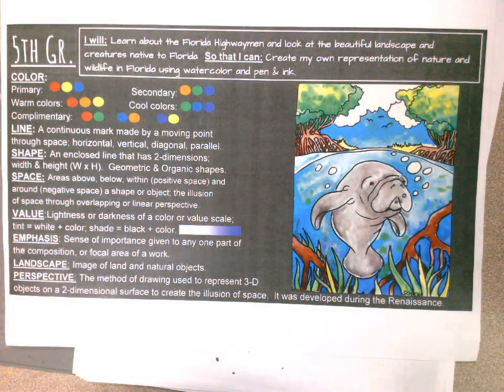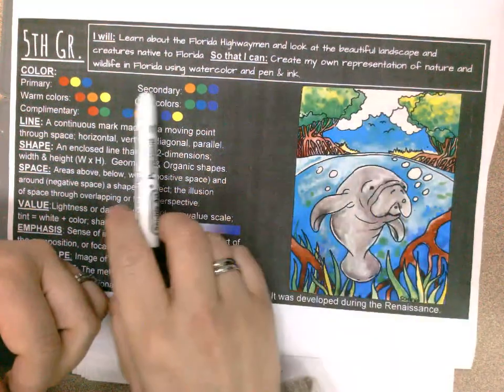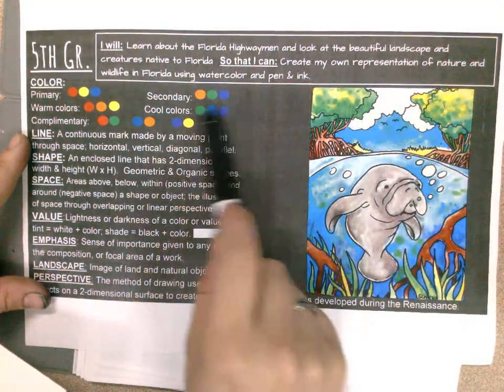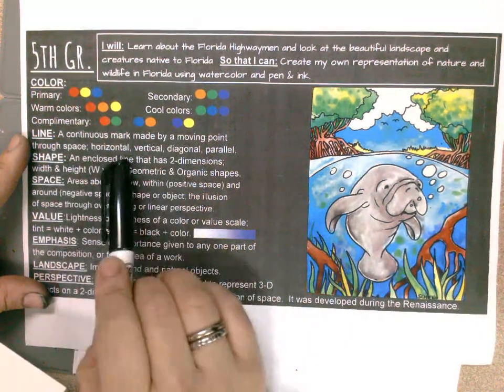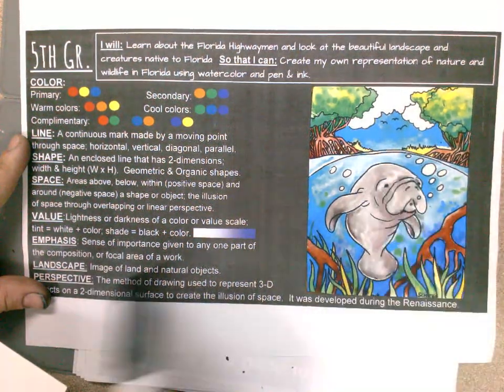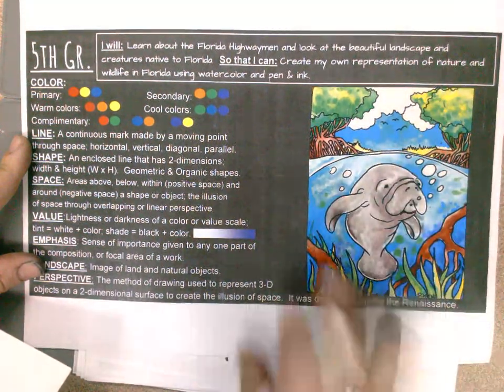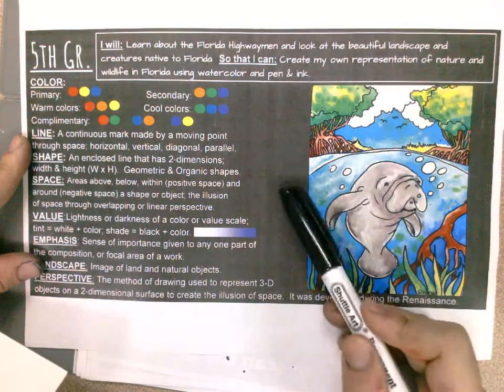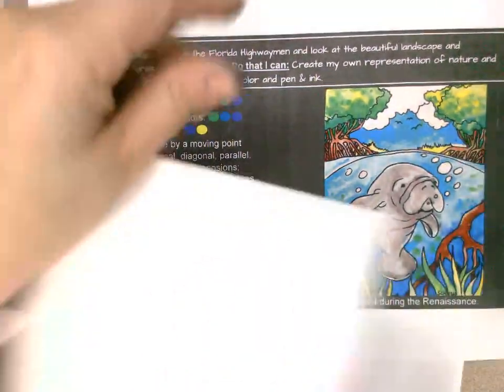Manatee Drawing - 5th Grade - Florida Highway Men Inspiration